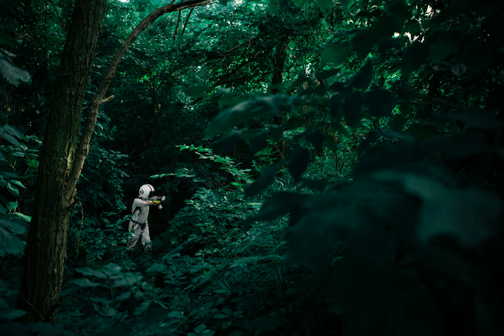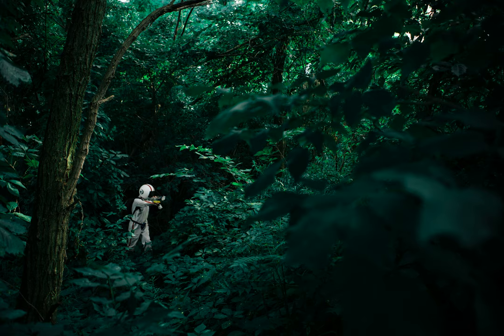spacesuits - Did they manufacture six space suits for Apollo astronaut James A. Lovell?